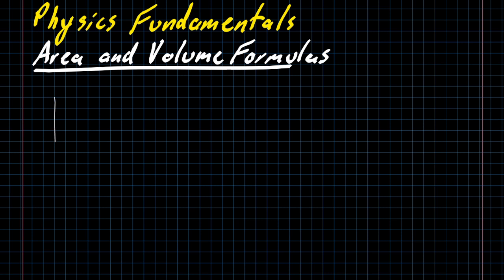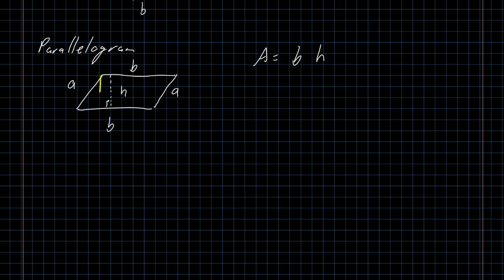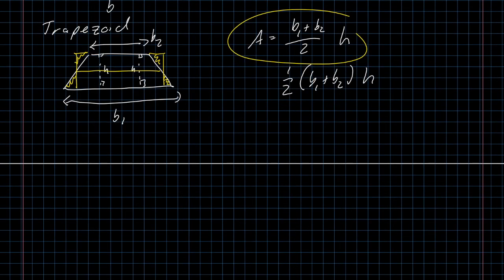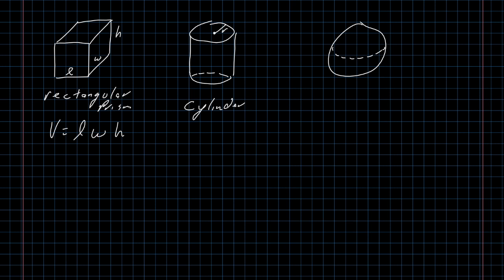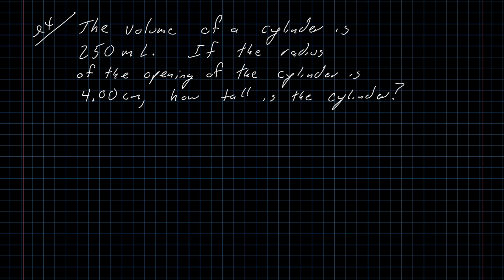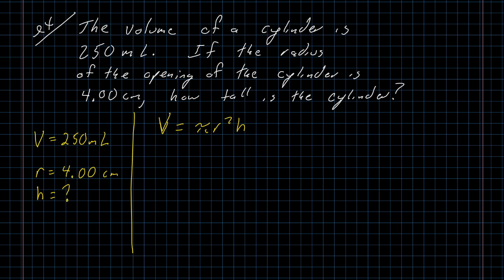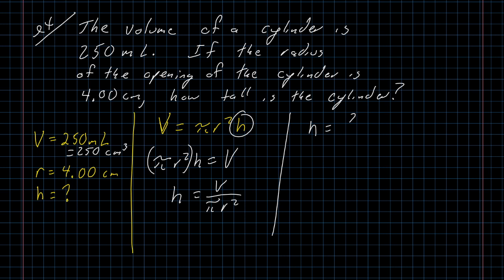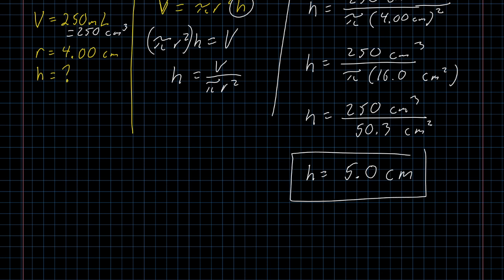Area and Volume Formulas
Learning objectives for this lesson:
* Review the formulas of area and volume for simple geometric shapes
* Solve application problems by using a formula
* Rearrange a formula to solve for a particular variable